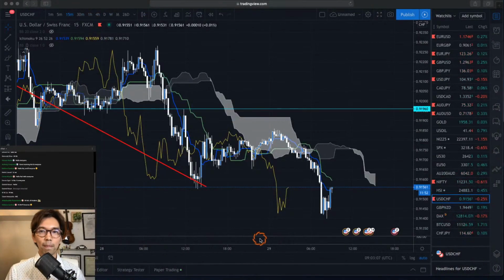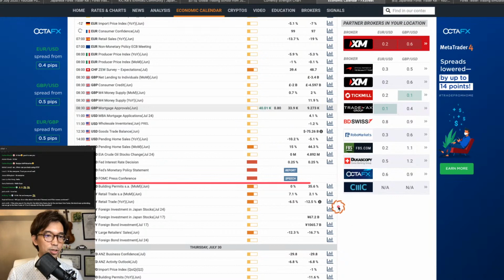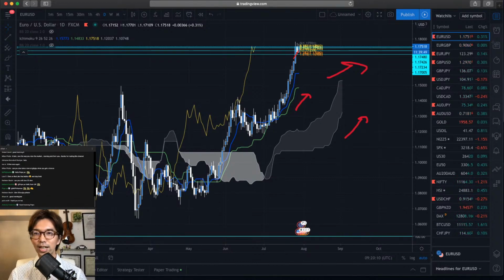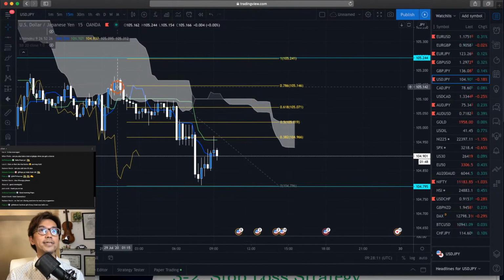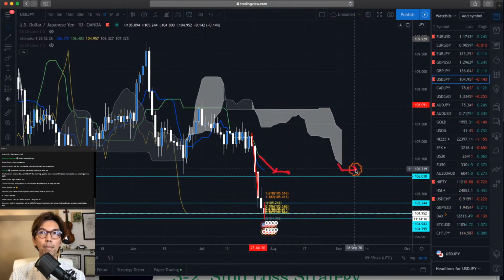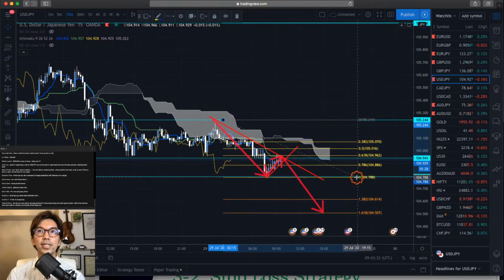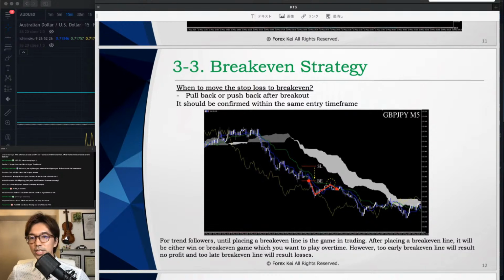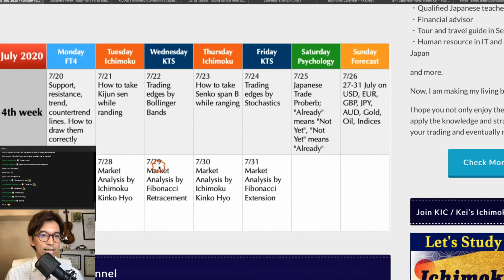Trending markets analysis with Fibonacci Retracement on EURUSD, GBPUSD, USDJPY, AUDUSD forex pairs